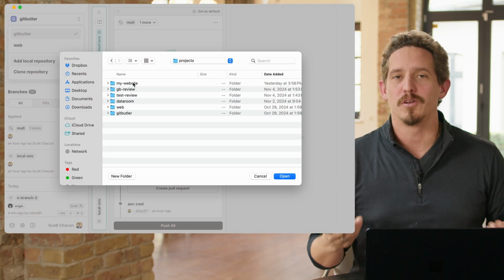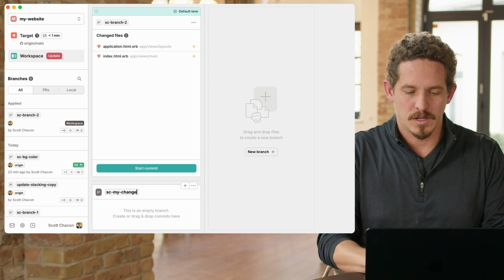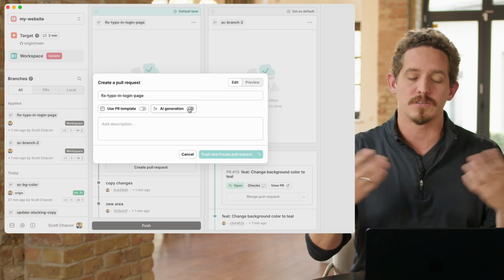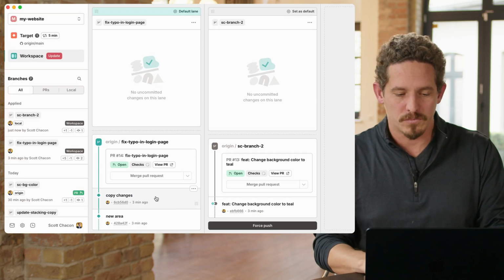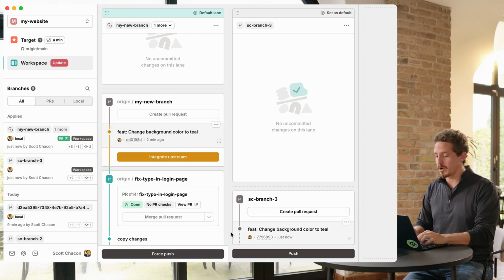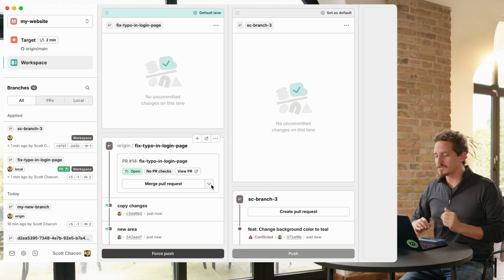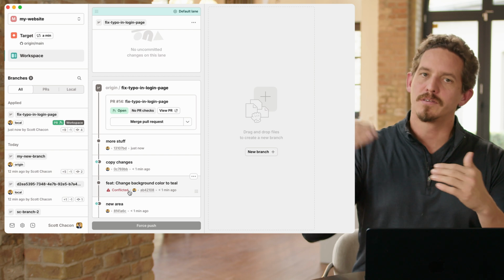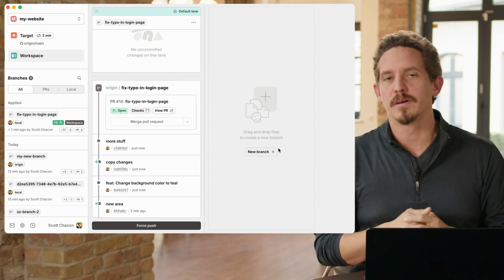GitButler Product Overview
In this video, GitButler CEO Scott Chacon walks through some of the amazing features of the GitButler Git client, including:

* Stacked branches
* Fearless rebasing
* Drag and Drop commit editing
* Infinite Timeline undo
* and more!